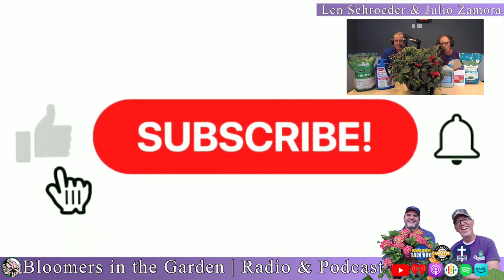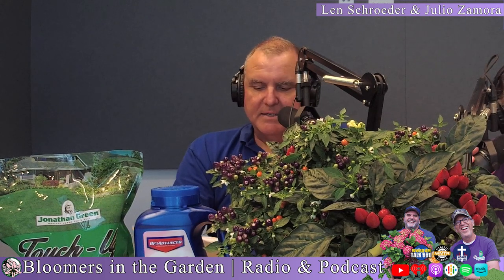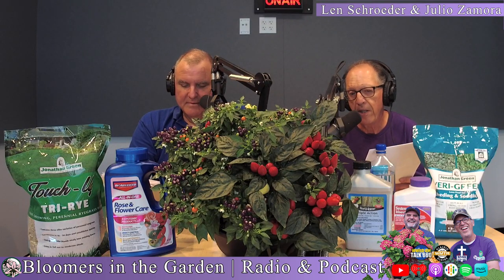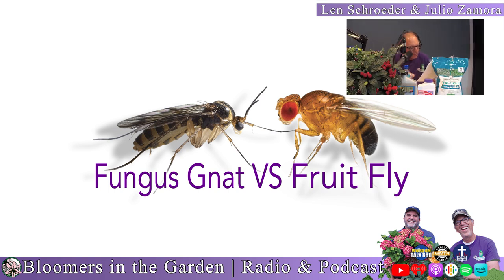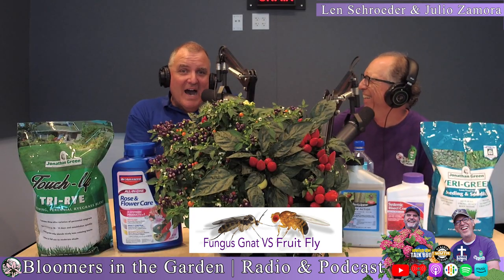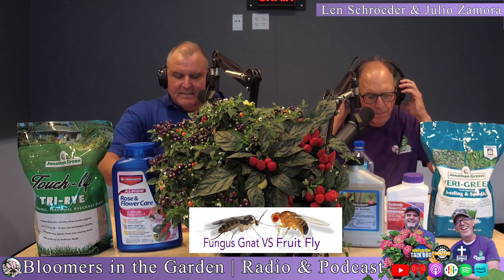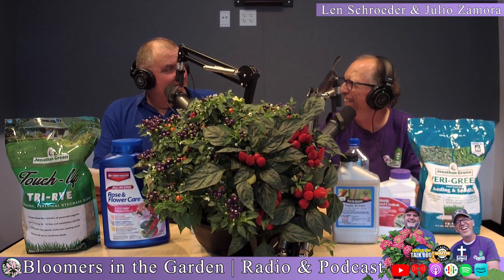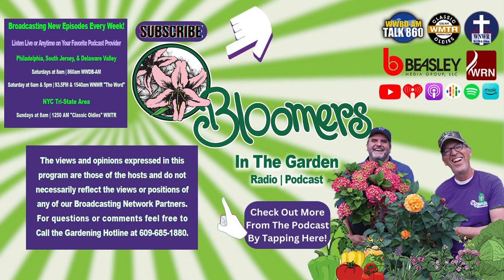Bloomers in the Garden • 9.21.24 •Shrub TLC•Fruit Flies & Fungus Gnats•Johnny Appleseed & More!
Bloomers in the Garden • 9.21.24 • Shrub TLC • Season of the Grape...Fruit Flies. & Fungus Gnats • Grass Seed Lasagna • Hotline Text about Cat Pee & Houseplants • Johnny Appleseed...A Myth or The Real Deal

After a HOT dry summer your landscape shrubs are going to need some TLC before going to bed this winter. We'll tell you what to do in our first segment.
It's prime time for Fruit fliess and we've got a great way to get gid of these annoying pests and fungus gnats too. Hear all about it during our 2nd segment!
Fall is the perfect time to sow grass seed and start a lawn or fill in bare pots. We'll tell you how to have success with seed during our 3rd segment.
So what to do if your cat uses your houseplants as a litter box! We received a text to the Hotline discussing just that! Hear more in our 4th segment!
This Thursday is Johnny Appleseed Day! Is Jonny Appleseed aa real person or a myth? We'll tell you in our final Segment!